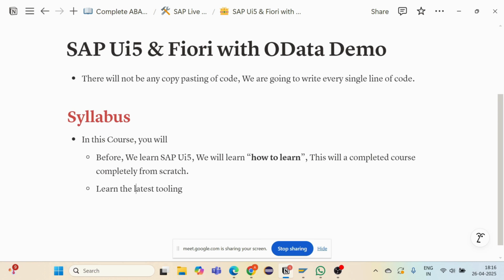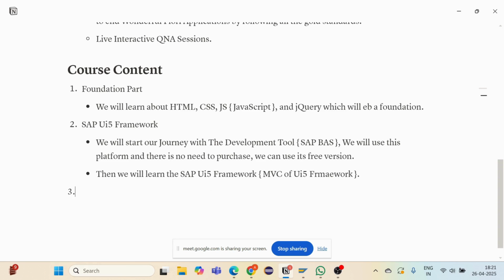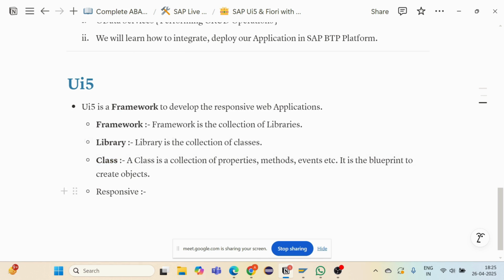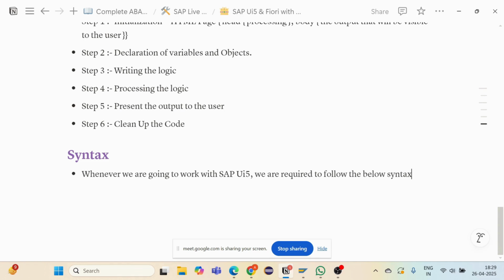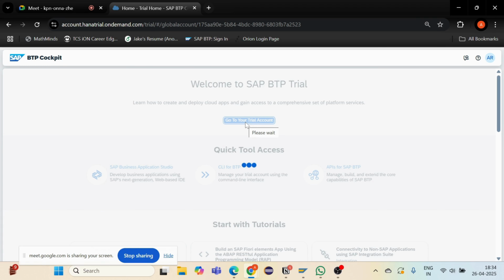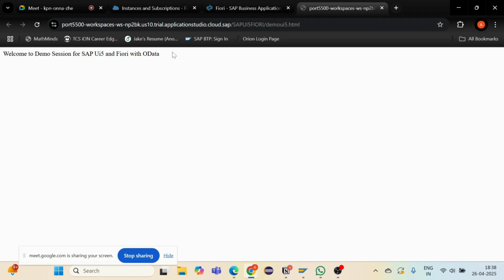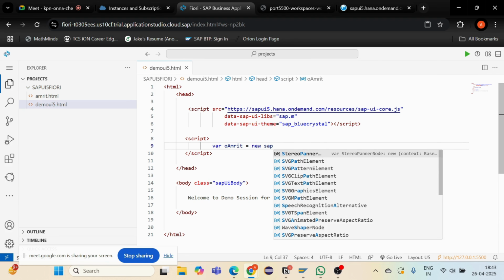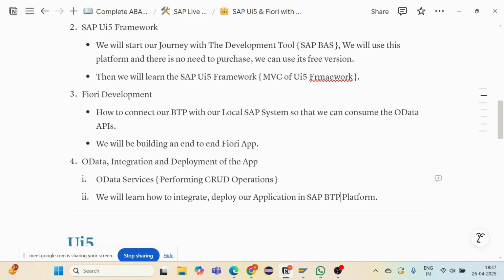SAP Ui5 and Fiori with OData on BAS live Dem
🚀 Welcome to SAP UI5 and Fiori Live Training! 🚀
🌟 Unlock the future of SAP development with real-time, hands-on learning! 🌟

In this session, we'll dive into:
🔹 SAP UI5 Basics – Building stunning front-end applications
🔹 Fiori Concepts – Creating user-centric, responsive apps
🔹 OData Services – Connecting front-end with SAP backend seamlessly
🔹 Live Coding – Practical examples, real-world scenarios, and expert tips 🧑‍💻👩‍💻
🔹 Q&A – Clear your doubts instantly! ❓✅

🎯 Perfect for:
✅ Beginners looking to start with SAP UI5/Fiori
✅ ABAP Developers expanding into Fiori world
✅ Anyone curious about OData integration

✨ Let's build powerful SAP apps together, LIVE!